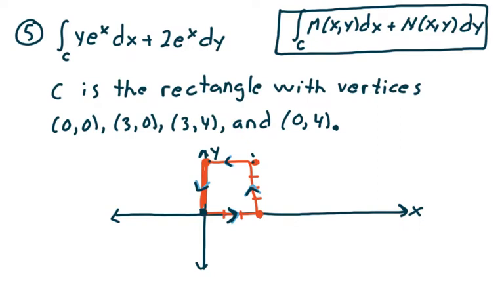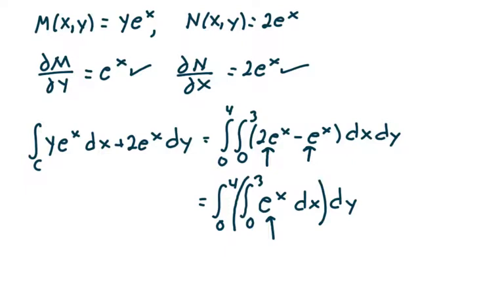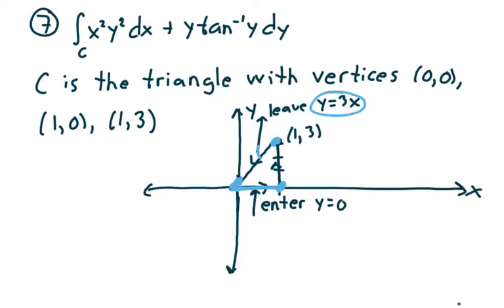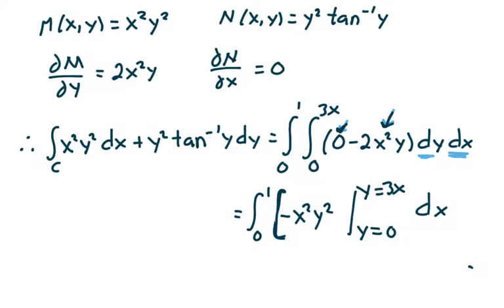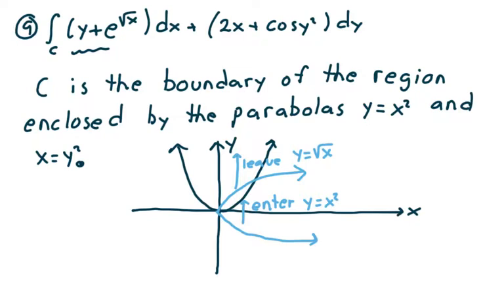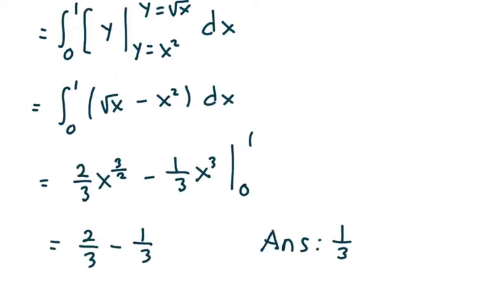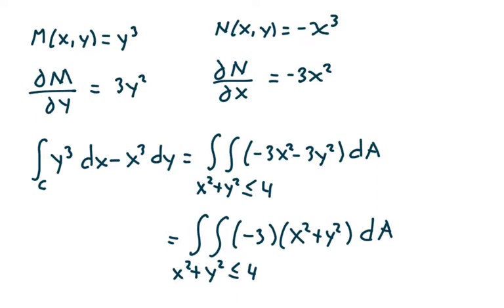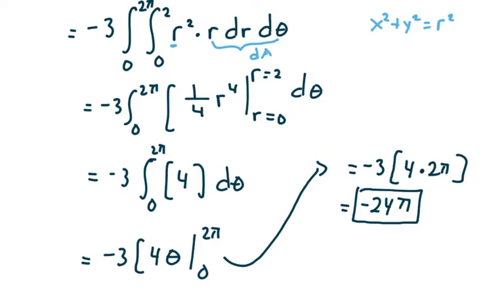Calculus 3, Section 16.4 (Greens Theorem), Problems 5, 7, 9, 11 from Stewart, 9th edition